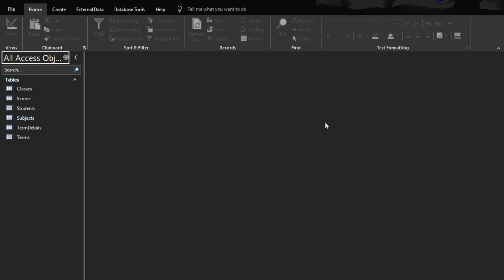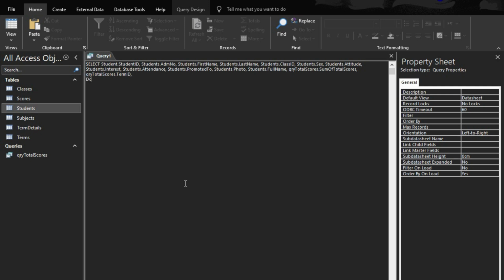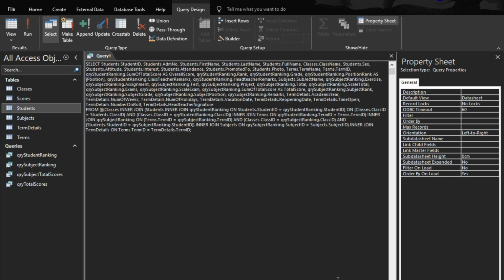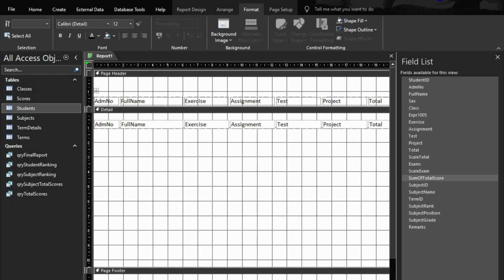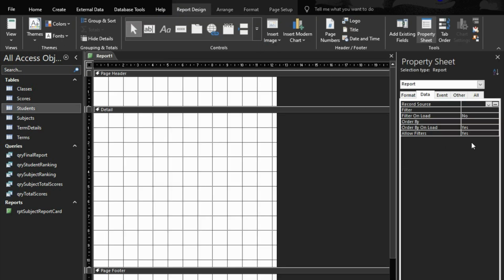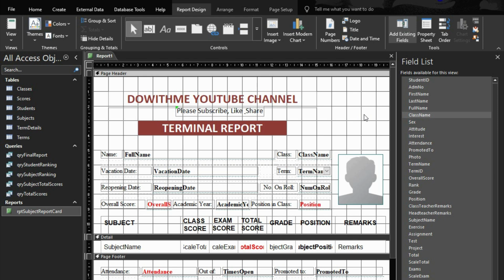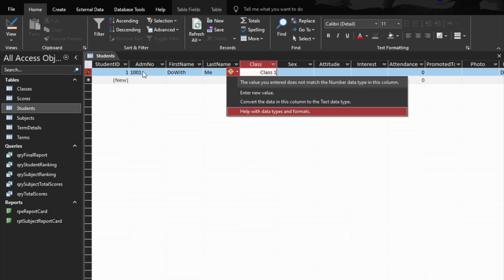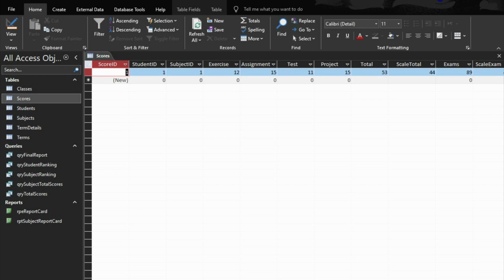How To Create School Based Assessment In Microsoft Access #2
📢This is the part two of the School Based Assessment System In Microsoft Access! In this video, I’ll walk you through building all the Queries needed to make our System functions the way we want it to be. Whether you're a teacher, administrator, or student looking to streamline grading, track student performance, or manage assessments efficiently—this tutorial is for YOU!

🚀 Why Watch?
✔ Save time by automating manual grading tasks
✔ No coding expertise needed—perfect for beginners!
✔ Free source code and SQL Statements